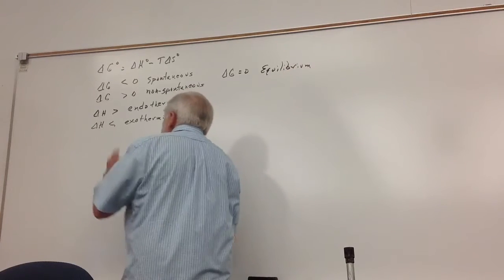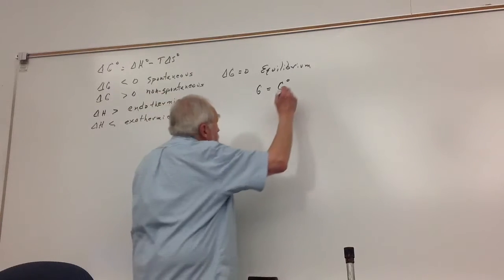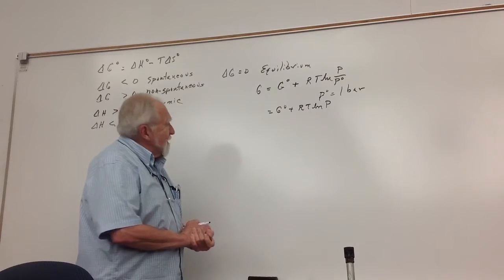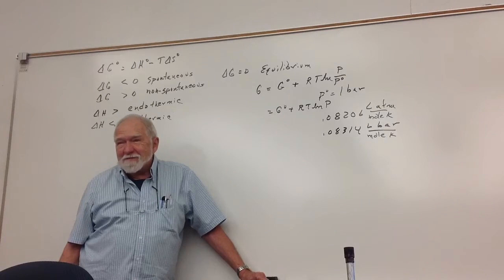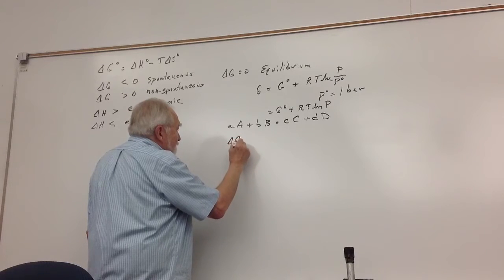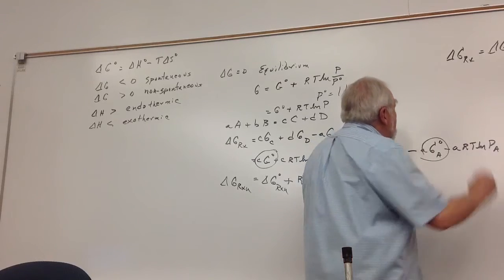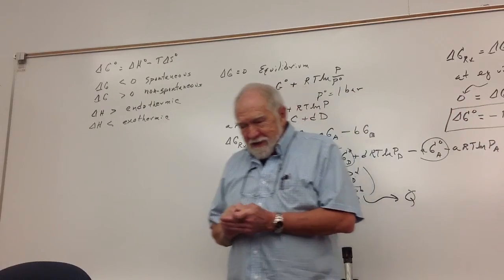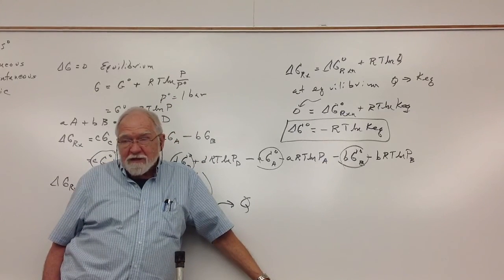Monday 10-29-12 Lecture Part 3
Calculating Delta G and Entropy